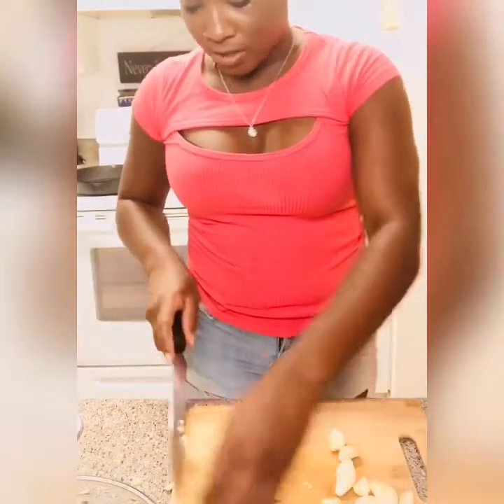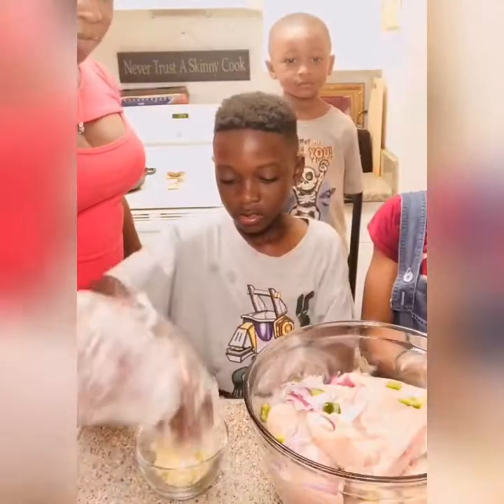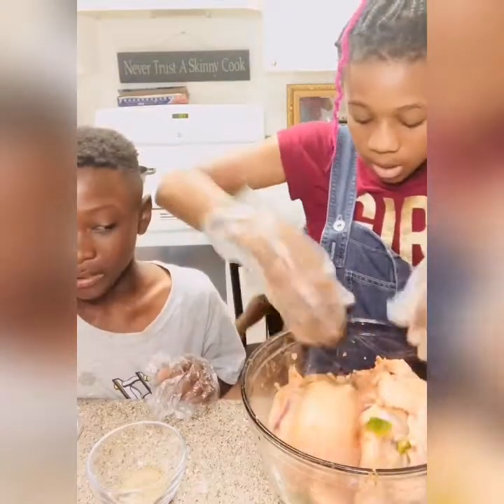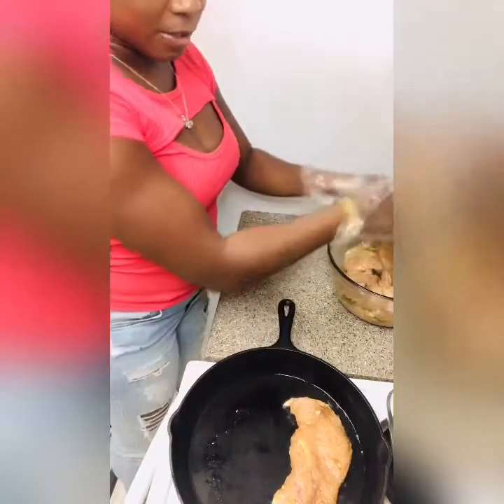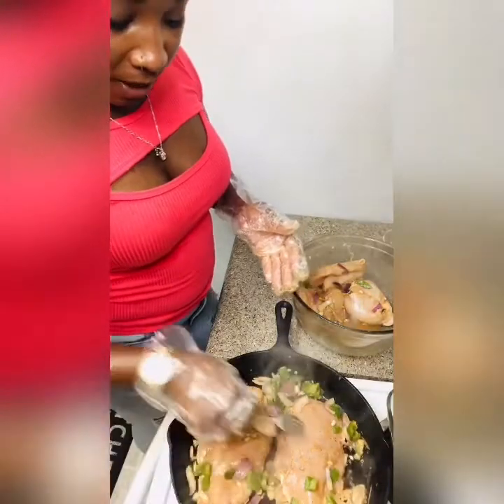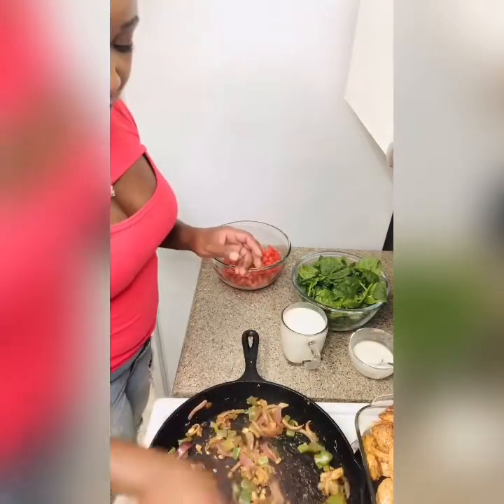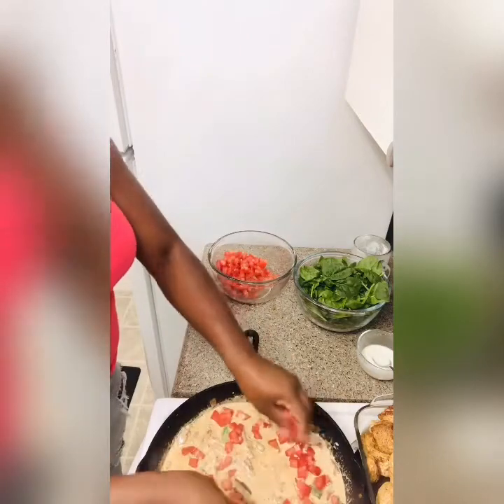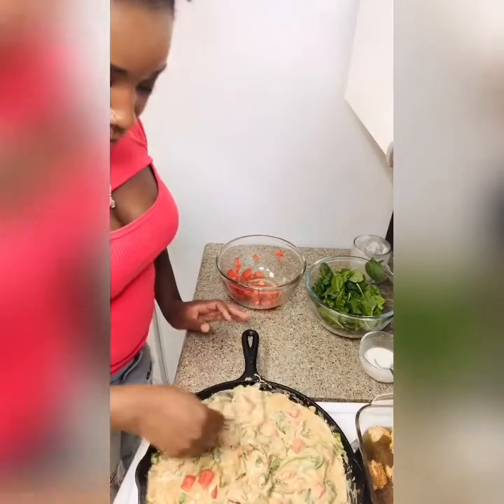Homemade Tuscan Chicken|Cast Iron Skillet| Keto Diet|Big Flavor In One Pot|Cooking With The Kiddos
I love the kiddos in my life and I love that they like cooking with me. We cooked the best homemade Tuscan Chicken you will ever try. Because it’s made in a cast iron skillet it has flavor in every bite. The fact that this meal also falls within the keto diet is the biggest plus!

Musician: @iksonofficial